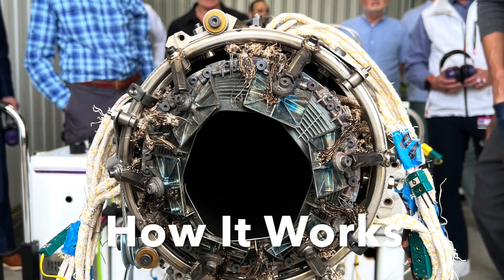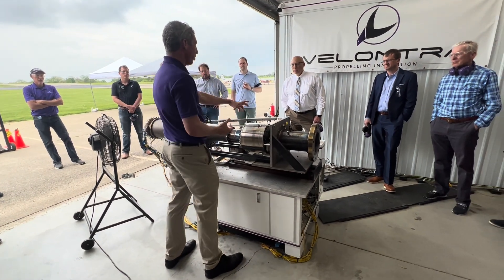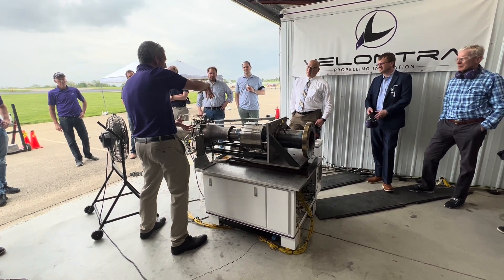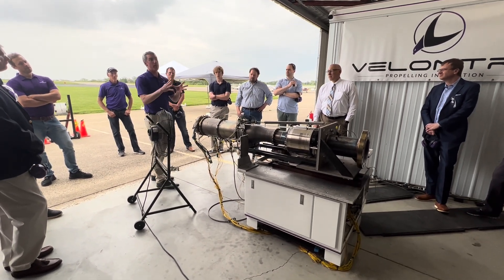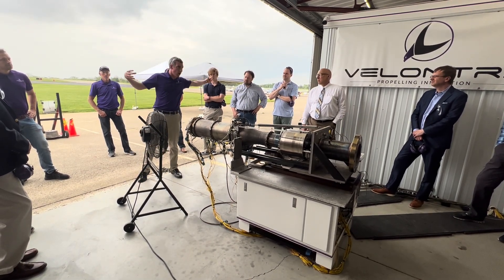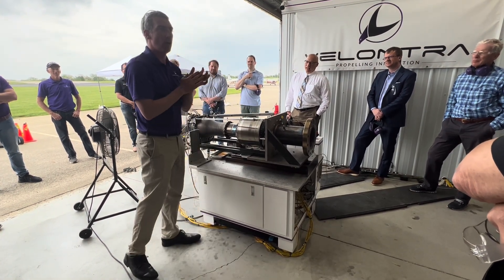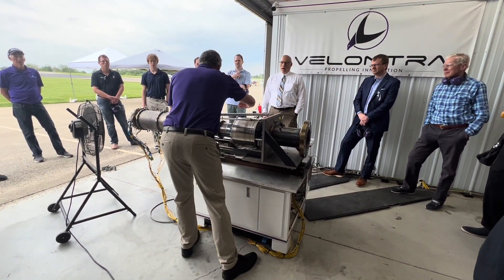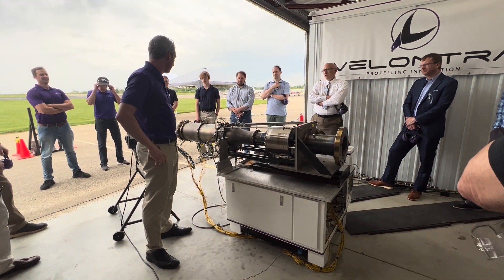Velontra Demo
Velontra is building hypersonic UAV technology for low earth orbit.  The company's technology develops engines capable of hypersonic speeds, and designs, and builds the propulsion and vehicle which reduces the cost of the propulsion design cycle, enabling the defense and space industry to experience and benefit from affordable unmanned supersonic vehicles.